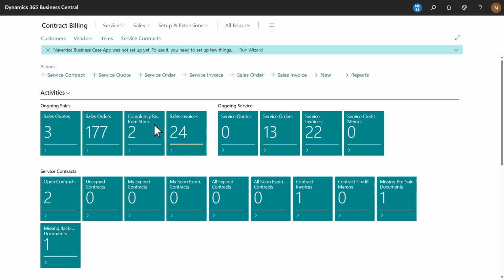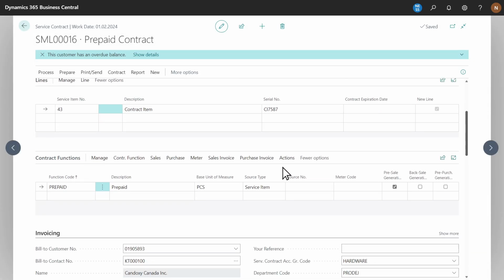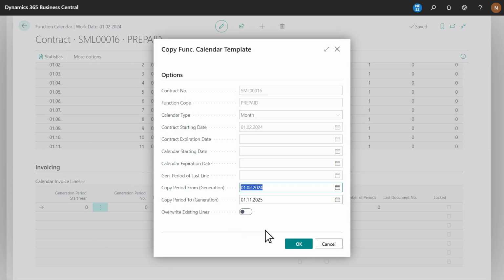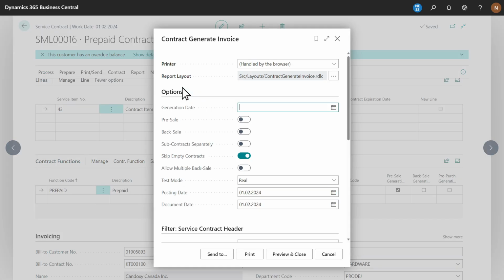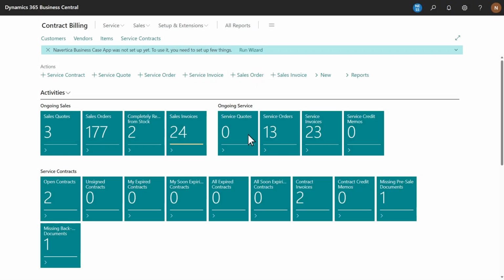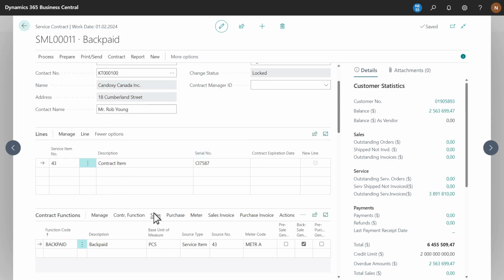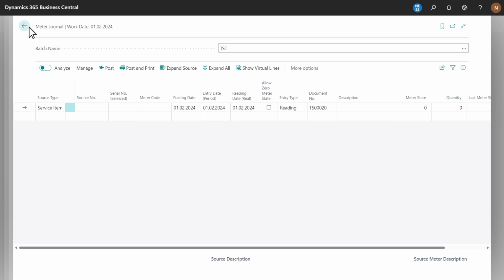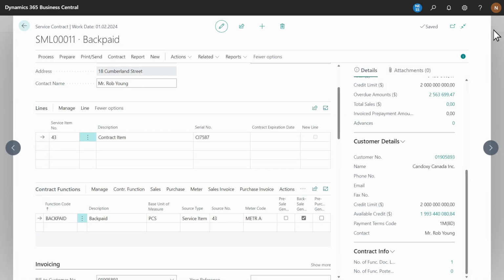Navertica Contract Billing - Product Video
The Contract Billing solution is a registered application to Business Central 365, intended for companies with demanding needs in the area of complex services provision including the sale of equipment such as copy machines, IT Services, telephony and other meter based services.

0:00 Intro
0:27 Demo - Creating service contract, calendars
1:49 Generating invoices from service contract
2:28 Connecting meters